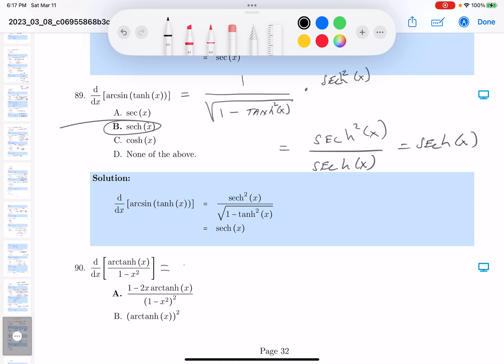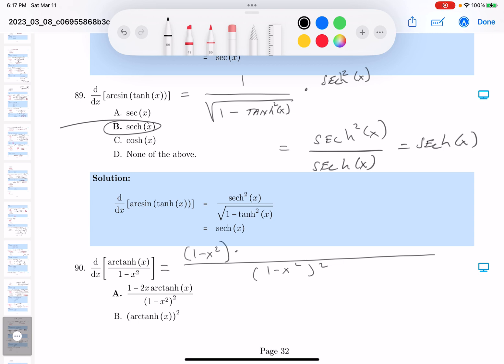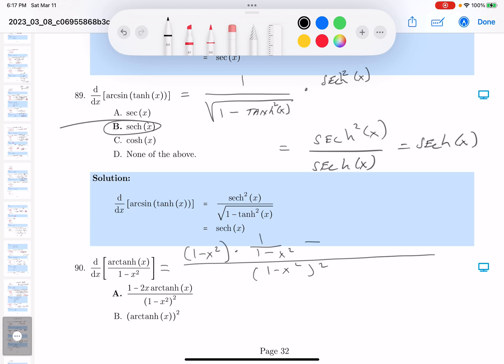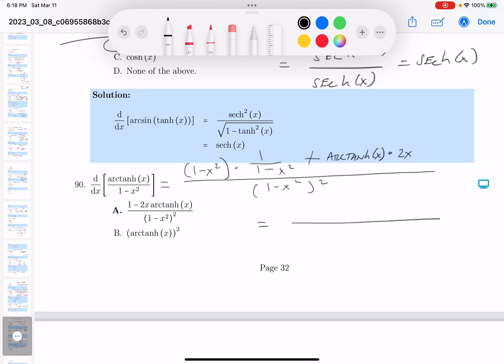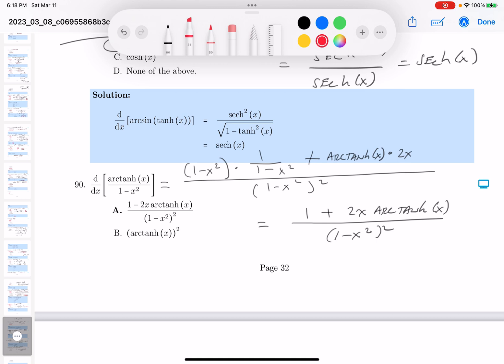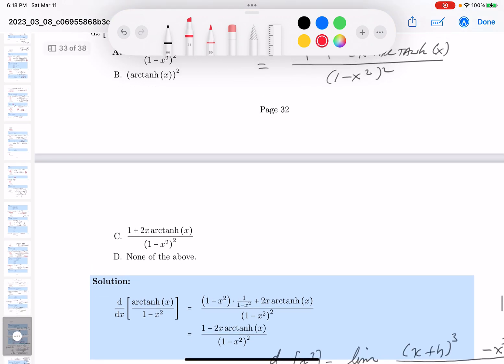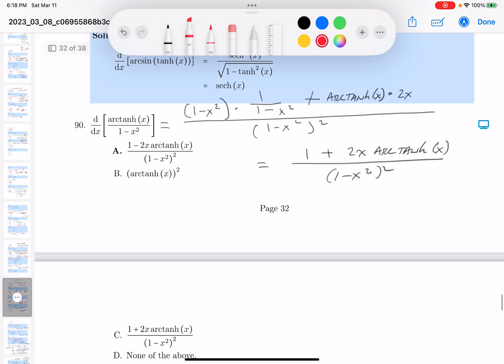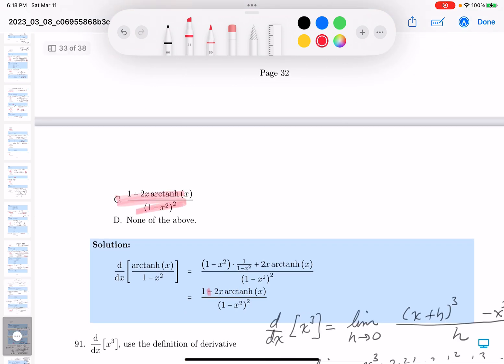mth 1212 BPRP derivatives 90